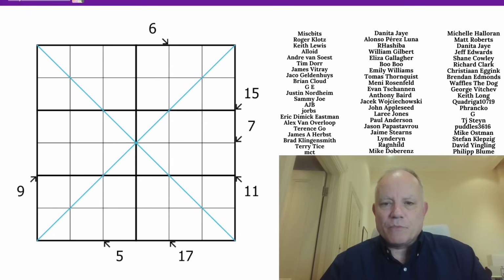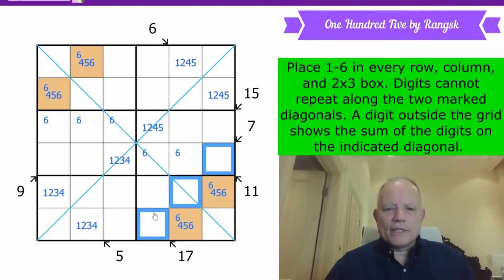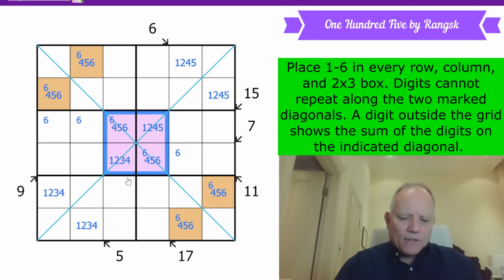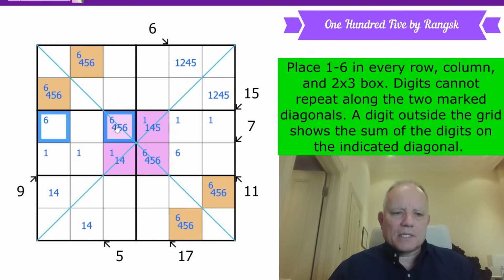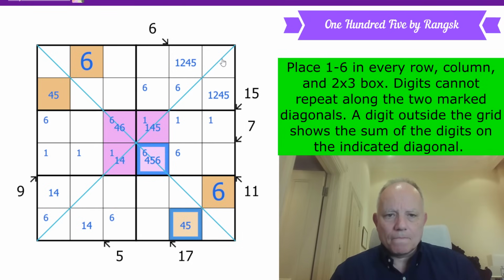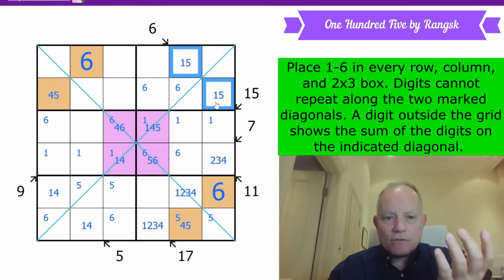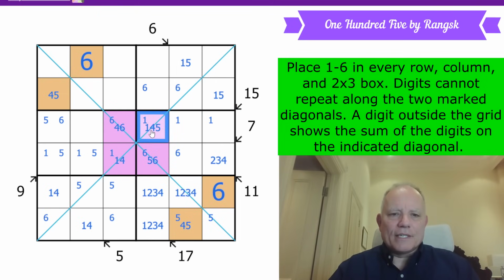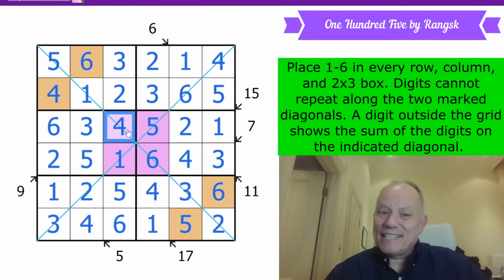Only 36 cells ... But Such Agony!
Place 1-6 in every row, column, and 2x3 box. Digits cannot repeat along the two marked diagonals. A digit outside the grid shows the sum of the digits on the indicated diagonal.

It contains six sudoku puzzles by Glum Hippo and us themed on the topic of tennis! Solve the puzzles and determine the final answer to the hunt by August 20 to have your name added to the roll of honour and be in with a chance at the prize. Join us at the $2/month level or higher for the monthly reward, $3/month or higher to have access to solution videos. (Any member has access to a Patreon-only discord channel to discuss the puzzles and get help!)

* Lots of other content, including past rewards, some kid-themed sudoku hunts aimed at introducing new solvers to variant sudoku, and amazing crossword solves.*

We think that, once you have solved hand-crafted sudoku puzzles, you will not be satisfied with machine-generated puzzles ever again! All our apps are full of handmade sudoku puzzles by ourselves and many of the best constructors in the world, tested and hinted by Simon and Mark!  or search for Cracking the Cryptic and the app name on your favourite app provider: Classic, Killer, Chess, Miracle, Thermo, Arrow, Sandwich, Domino and GAS. (Coming soon: a Lines Sudoku pack!)

▶ Our main app  ◀
Our main Cracking the Cryptic app features several puzzle packs, including GAS 1 and 2, Domino Sudoku, and coming soon a pack based on Line Sudoku! Also in that app: a free pack of puzzles by Prasanna Seshadri (one puzzle of each variant of our other apps), and  a FREE pack of 23 puzzles in celebration of our reaching 500k subscribers.

▶Credits◀
SOFTWARE: Thanks to Sam Cappleman-Lynes and Sven Neumann
Logo: Melvyn Mainini
Opening Credits: Joel Blundell

▶ Contents ◀
0:00 Theme Music & News around the channel
2:09 Rules of today’s puzzle
2:54 Start Of Solve - Let's Get Cracking!